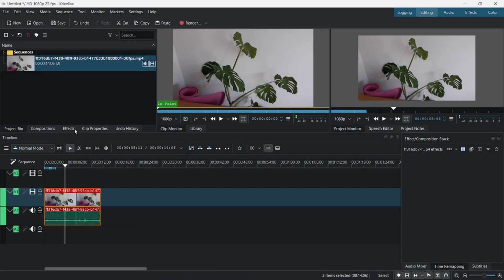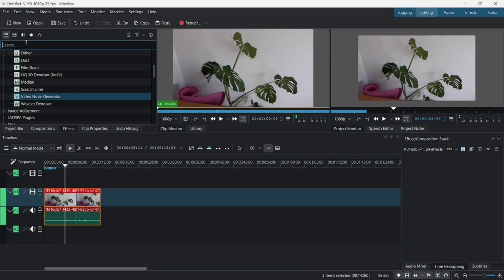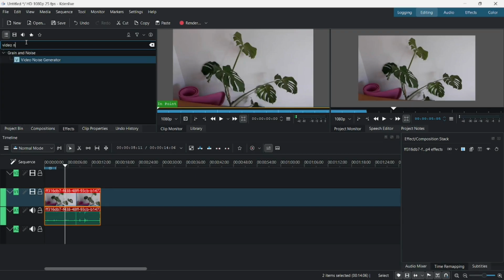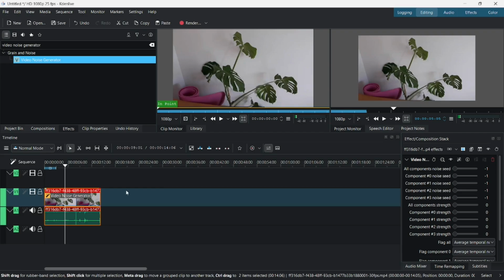How to Generate Noise in Kdenlive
Learn how to generate noise in Kdenlive to add film grain, static, or texture effects to your videos. Generating noise in Kdenlive can add texture, film grain, or artistic static effects to your videos, enhancing visual style or creating retro effects.